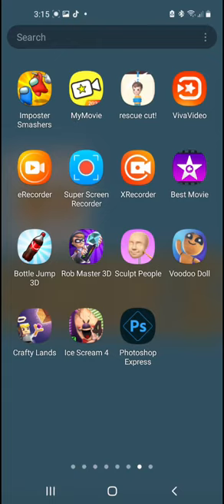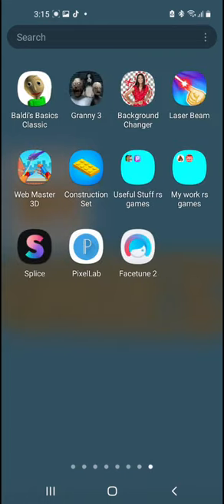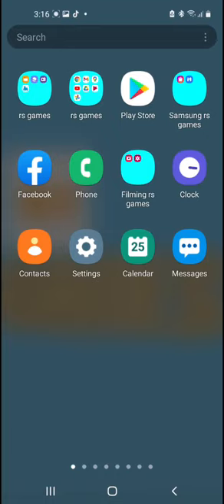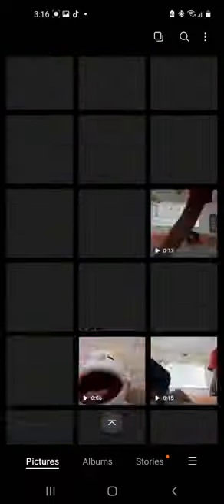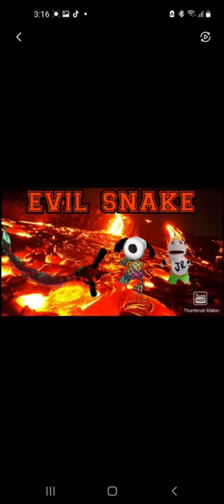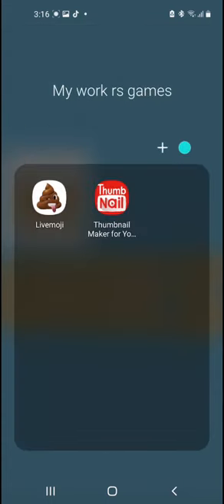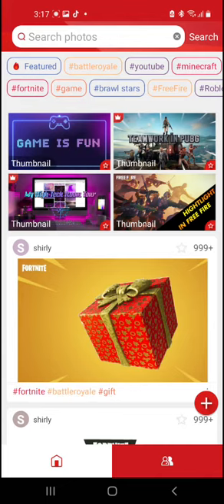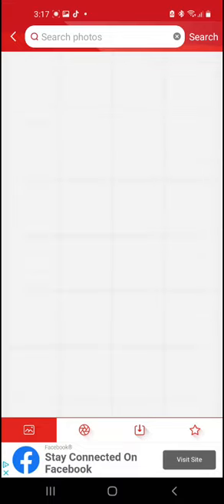rs games how i fiIm evil snake 2! is coming soon!